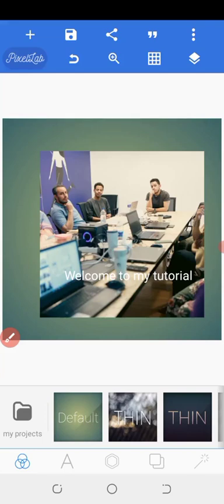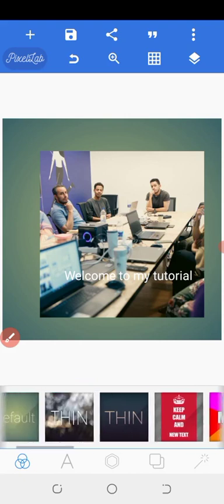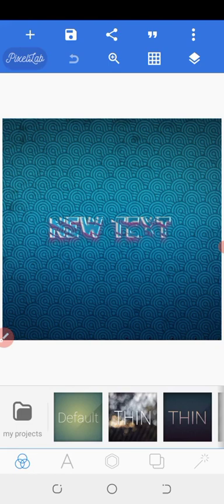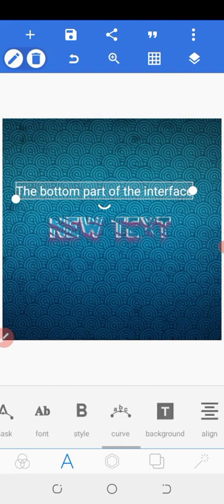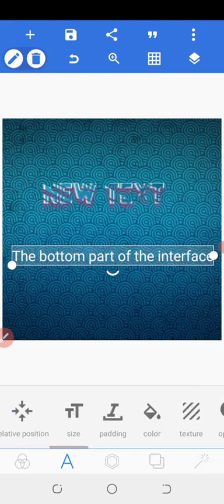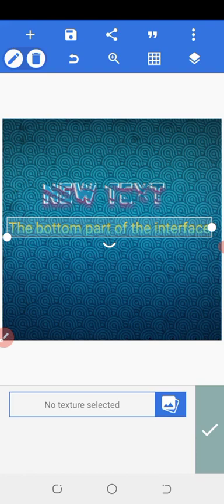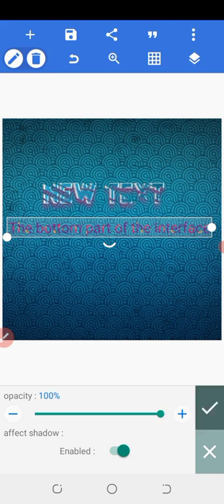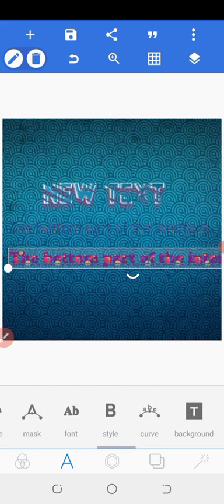Introduction to Pixellab Interface 3